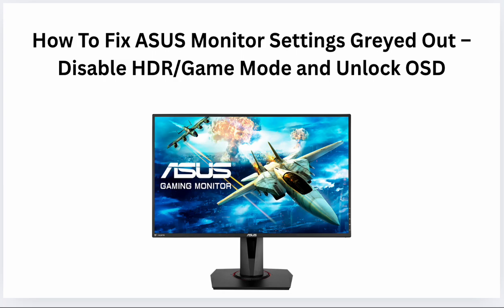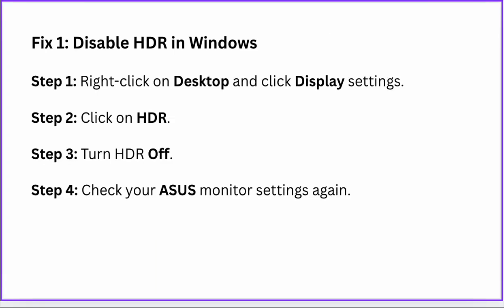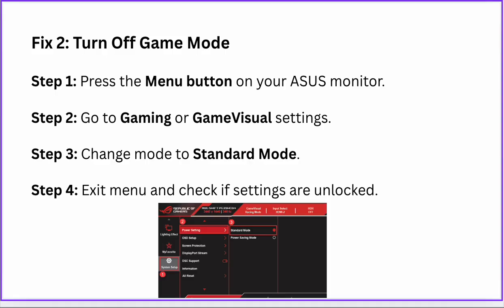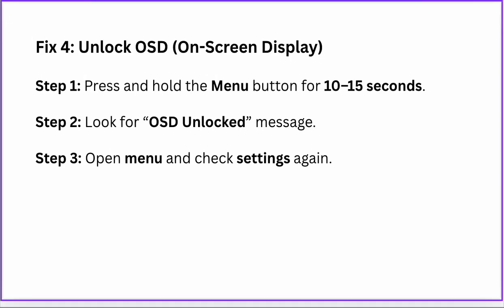How to Fix ASUS Monitor Settings Greyed Out – Disable HDR/Game Mode and Unlock OSD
In this comprehensive tutorial, we will guide you through the process of fixing the greyed-out settings on your ASUS monitor. If you've encountered issues with your monitor's On-Screen Display (OSD) being locked due to HDR or Game Mode settings, this video is for you. We will provide step-by-step instructions on how to disable HDR and Game Mode, allowing you to unlock the OSD and regain full control over your monitor settings. Whether you're a gamer or a professional, having access to all your monitor's features is essential for an optimal viewing experience.